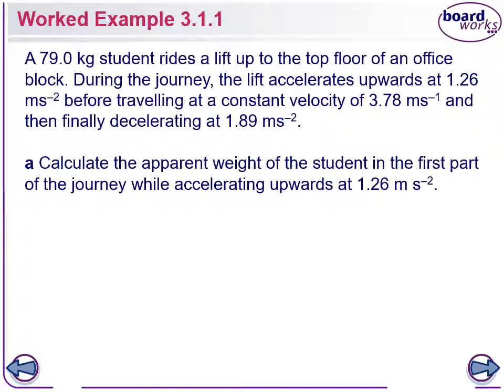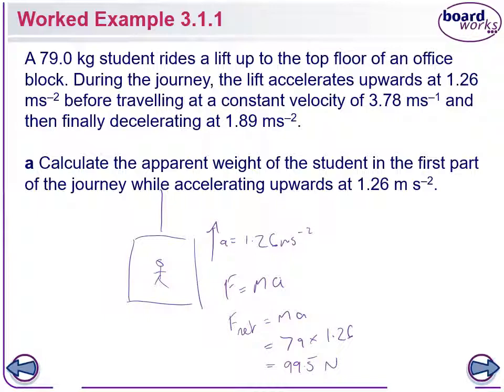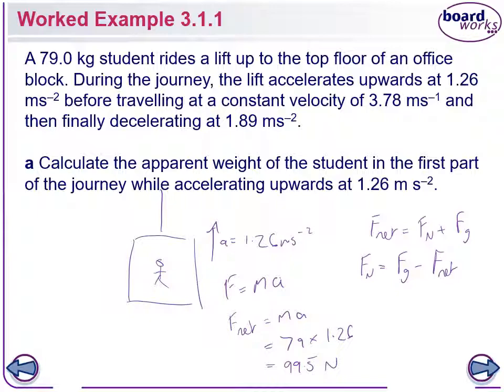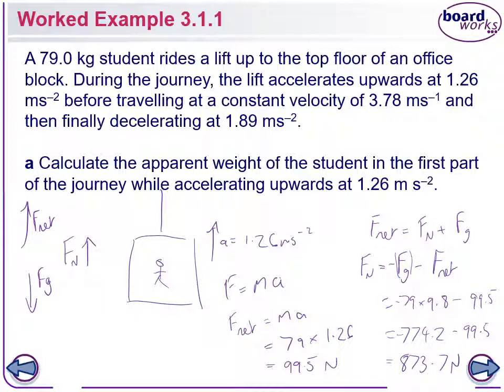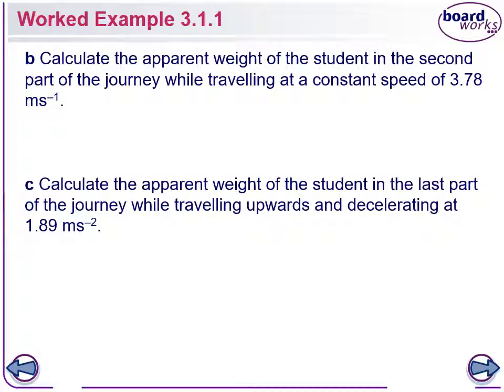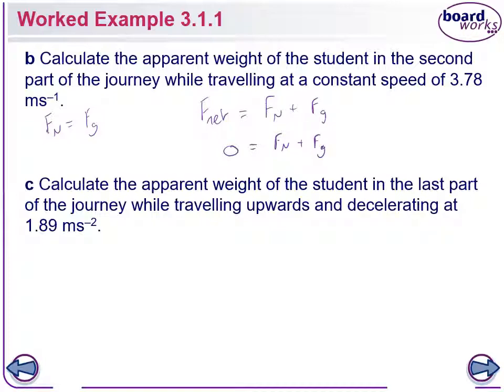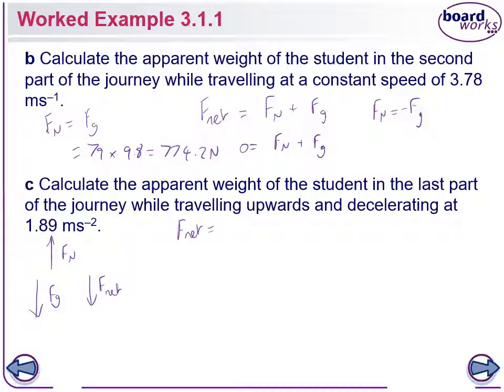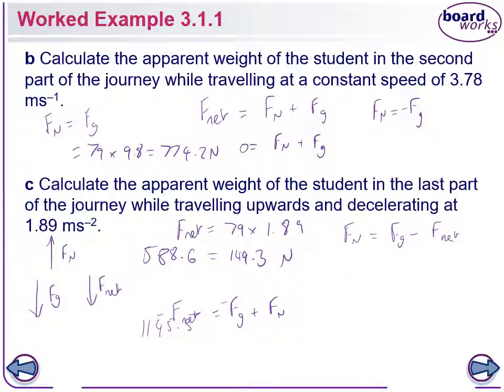311 Apparent Weight